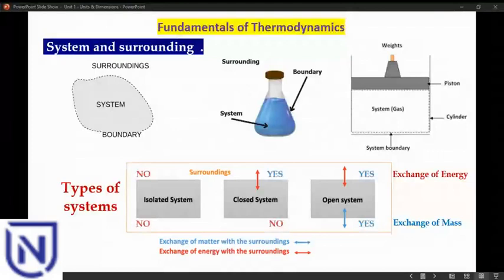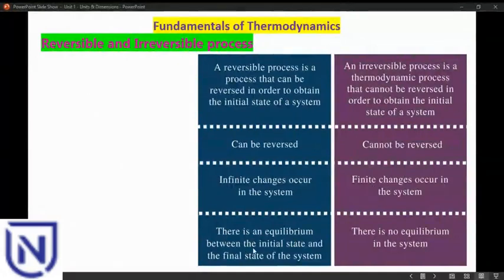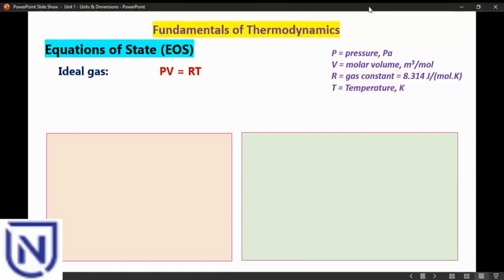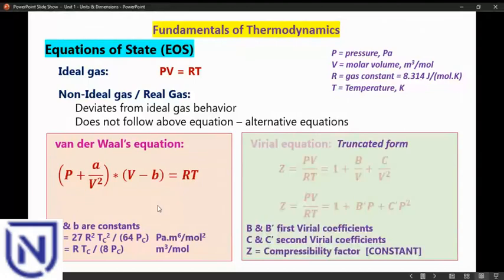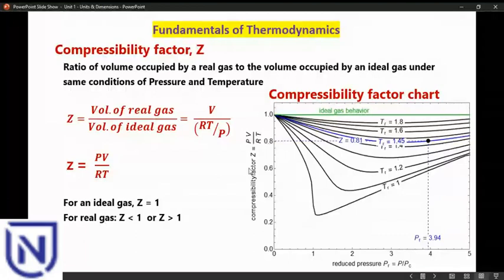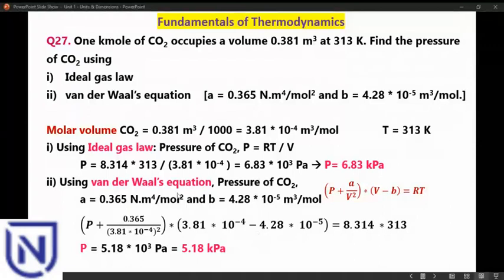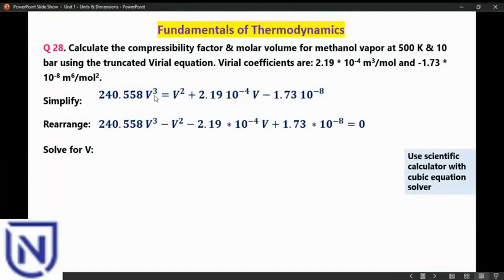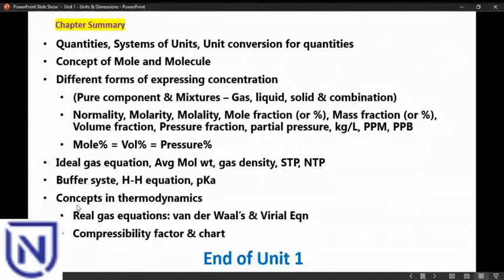BT305 Unit 1 - Basic Thermodynamics Part 2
Course: BT305 Bioprocess Principles & Calculations
Topic: Basics of Thermodynamics (Part 2)